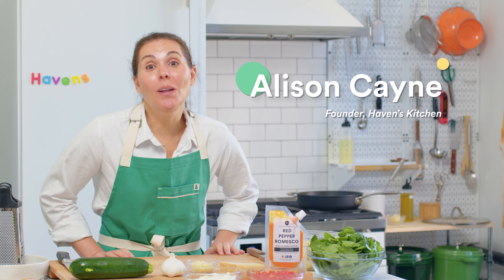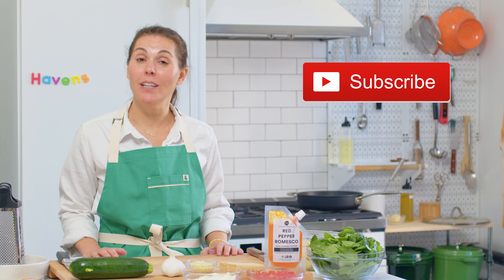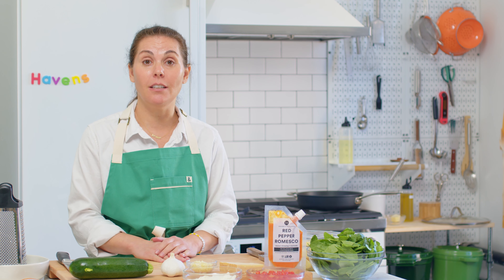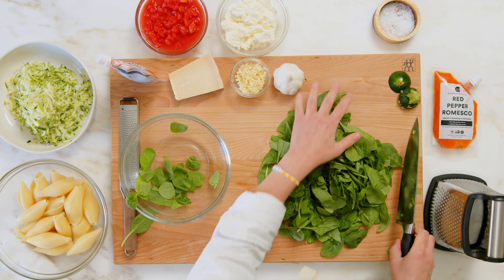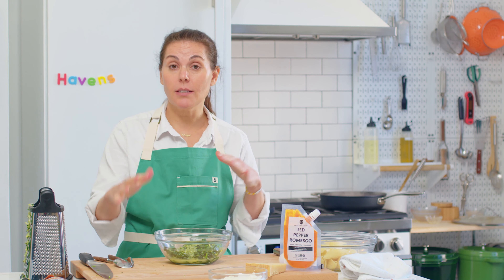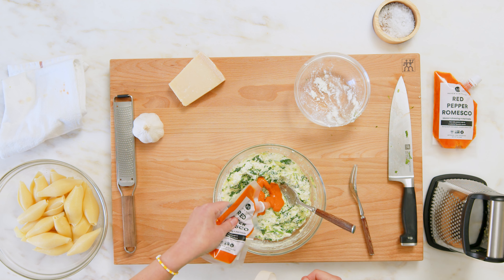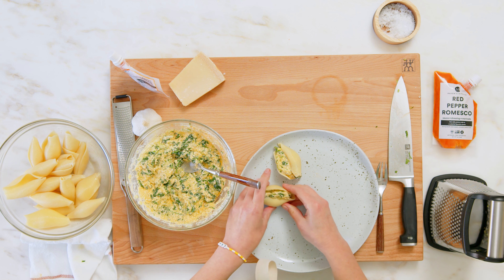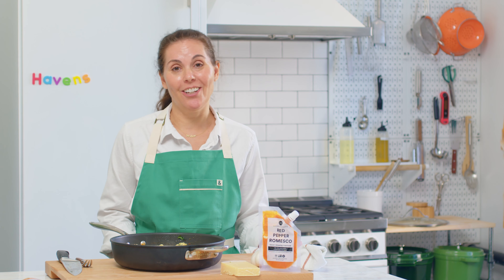How to Make Vegetarian Skillet Stuffed Shells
This one-pan meal takes vegetarian pasta shells to the next level! Our vegetarian skillet stuffed shells put vegetables front and center. You don't have to spend a lot of time seasoning the sauce or the stuffing... our Romesco sauce does all of that for you.

SEARCHING FOR SAUCE IN STORES?
Find us in the refrigerated section in your local grocery store. Check our Store Locator to find sauce near you

Chapters to guide you through the video:
00:00 Intro
0:33 Recipe Intro
1:18 Equipment
1:30 Ingredients
2:09 Steps
6:58 Outro